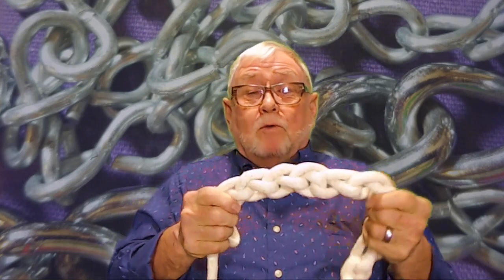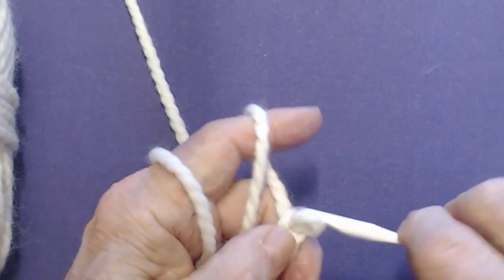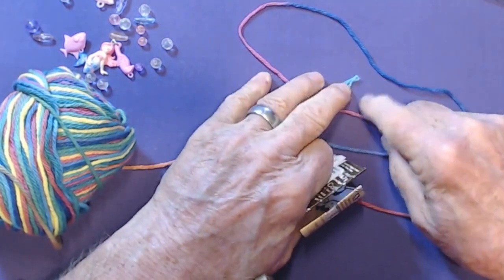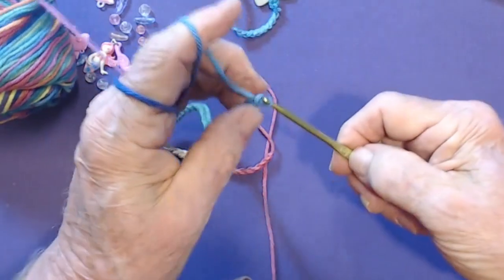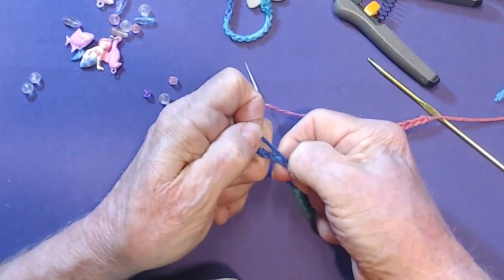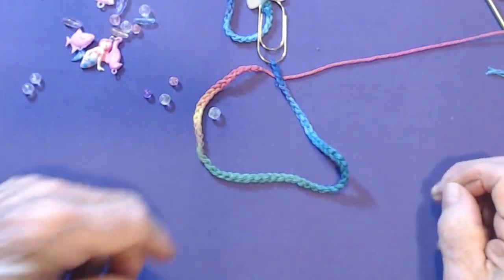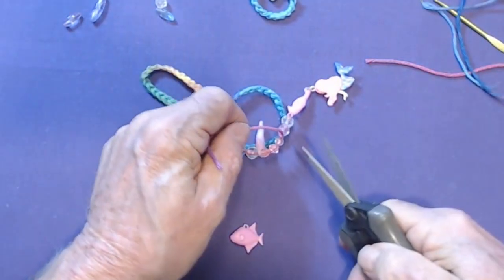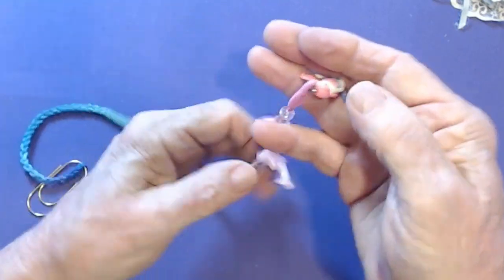Crochet: Working On The Chain, the Crochet Chain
The chain is the foundation for most all of crochet. On it's own it can be used to create a wide variety of useful and decorative things. This is the first in a series of videos using only the crochet chain to make bookmarks, flowers, jewelry, embellishments and more. Whether you are a beginner or a seasoned hooker I hope you find this series informative and entertaining.
Thank you for all the encouragement and support you have given me. Crafters are a unique group of compassionate, caring and generous folk.